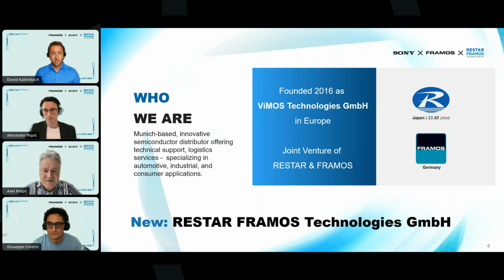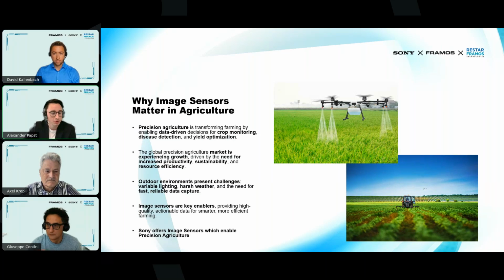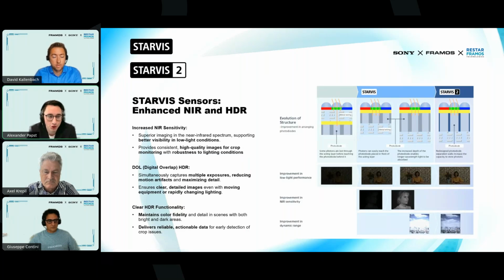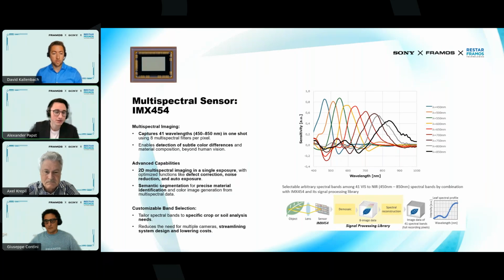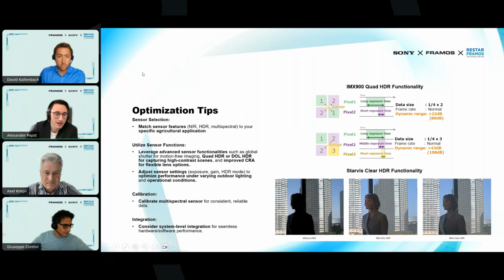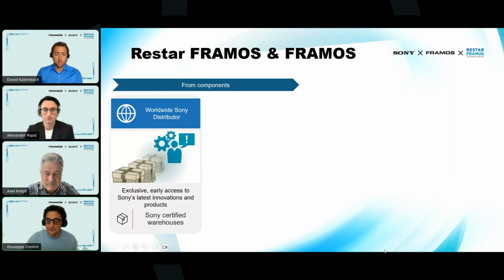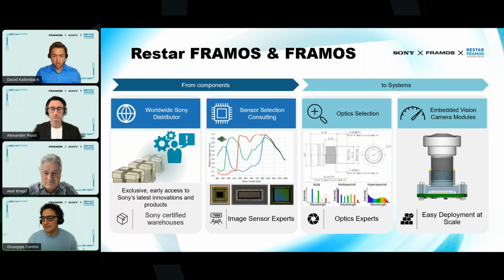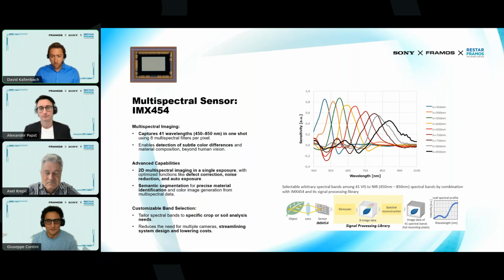Webinar: Optimizing advanced Sony Sensors in Agriculture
Discover Multispectral Imaging in Agriculture!

Learn how multispectral cameras, drones, and satellites reveal plant conditions invisible to the eye. This webinar shows how to detect crop stress, disease, and nutrient or water deficiencies early - helping you save resources, protect the environment, and boost yields.

Topics include:
- Practical benefits of multispectral imaging
- Handling outdoor conditions
- Getting reliable sensor performance in the field

Explore how advanced image sensors make farming smarter and more sustainable.